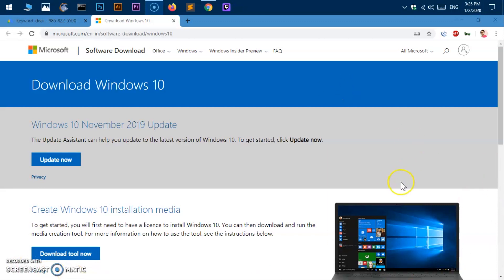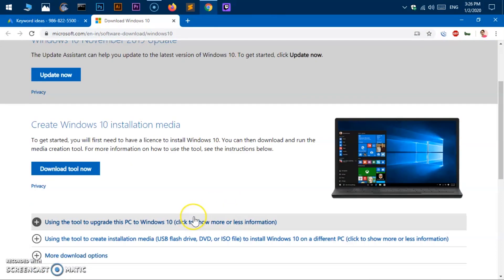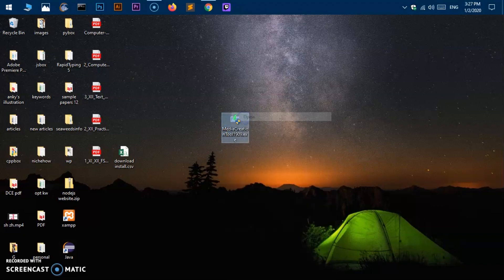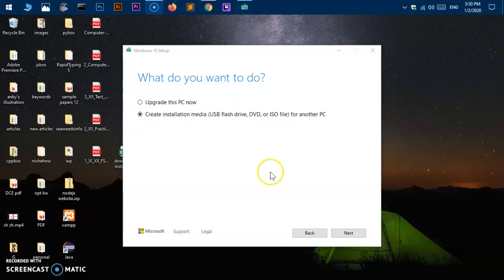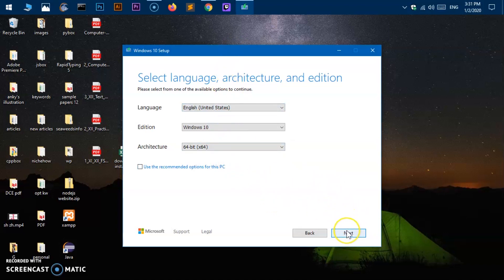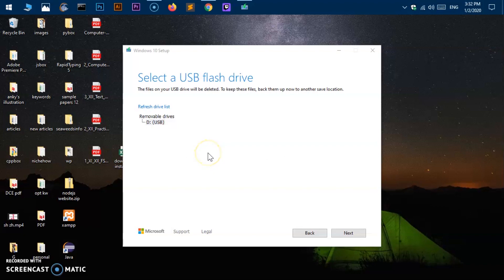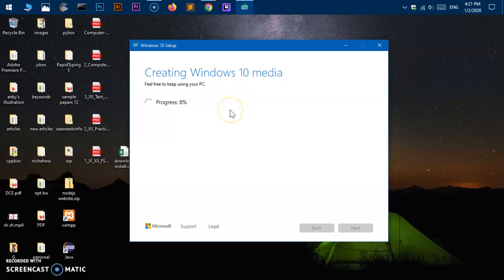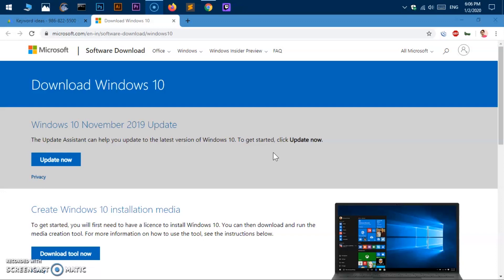How to Create Windows 10 Bootable USB & Download ISO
This video will help you create Windows 10 Bootable USB on Windows desktop. You can make 32 bit, 64 bit or both 32 and 64 bit bootable Windows 10 USB stick.